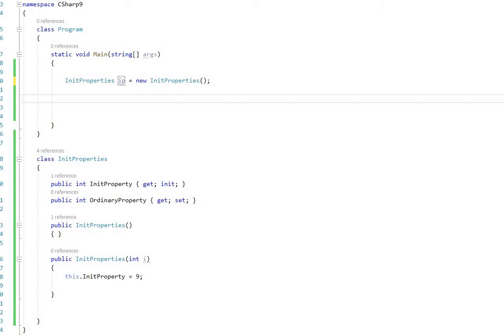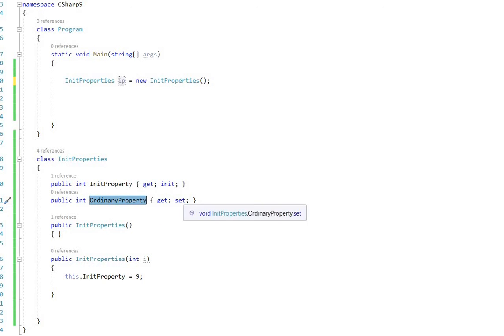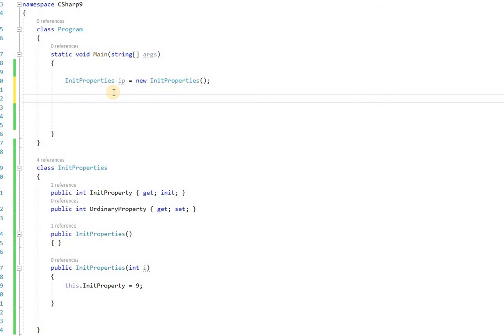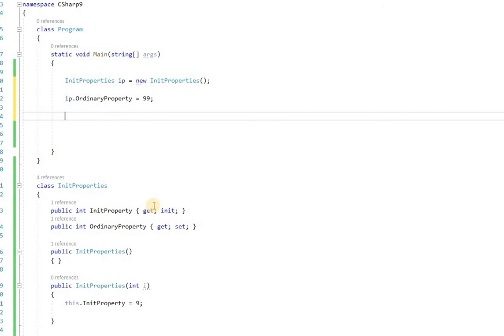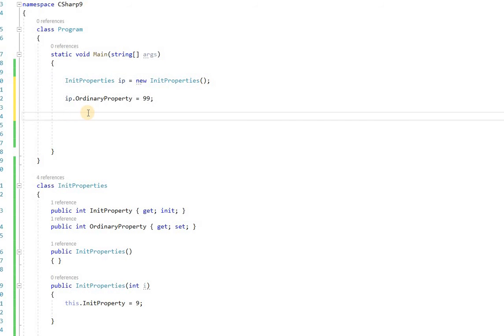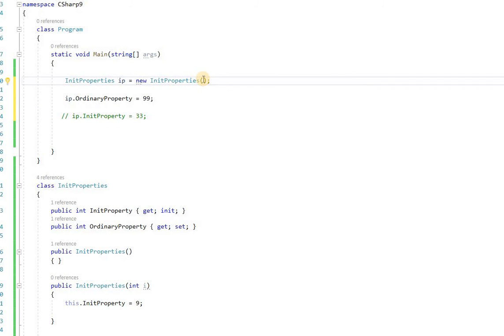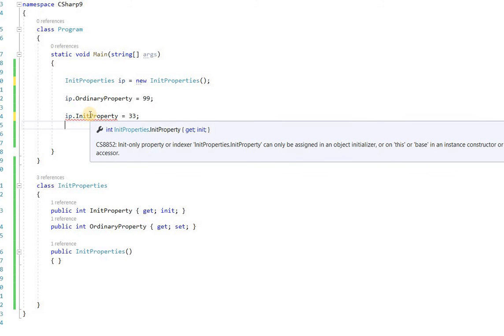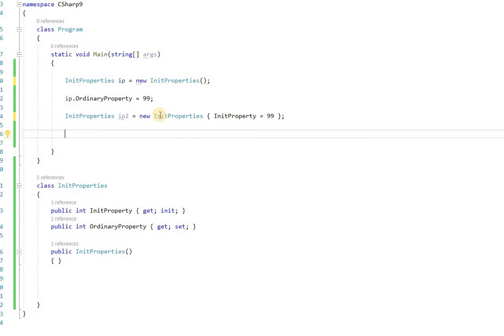C# 9 init Property initializer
A quick video that shows how to use the new feature in C# 9 called Property Initializers.